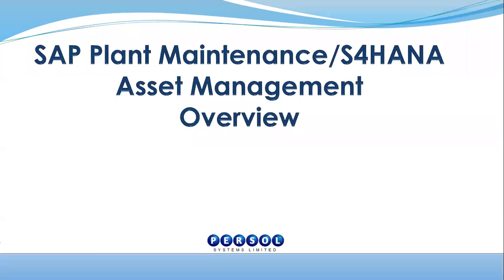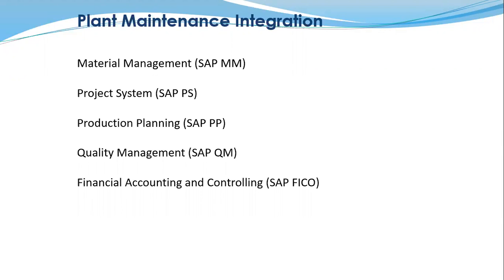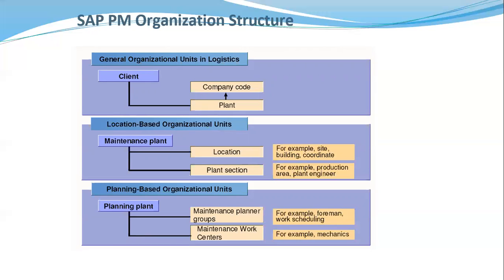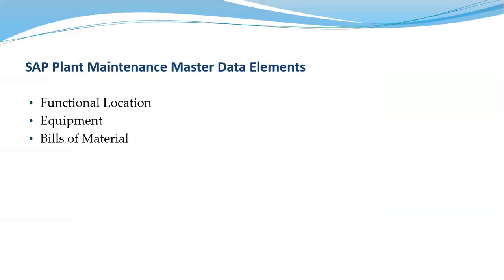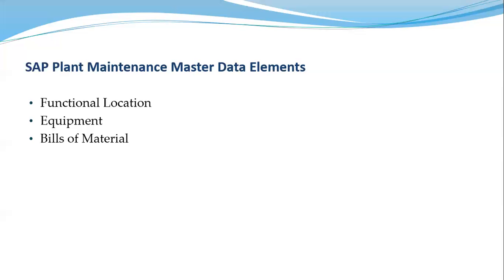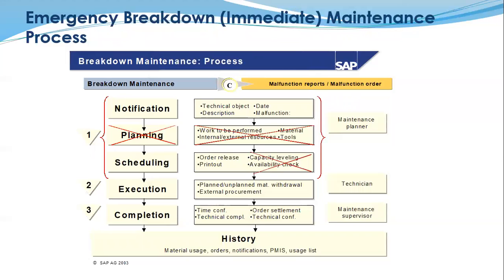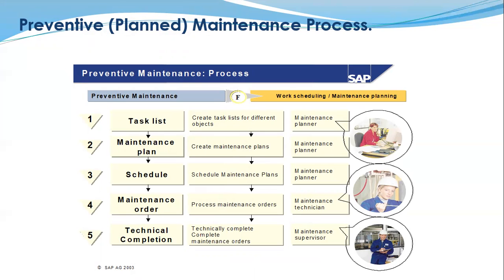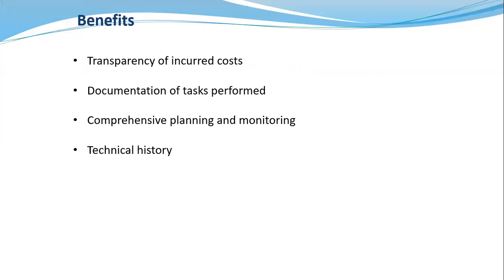SAP S/4 HANA ASSET MANAGEMENT OVERVIEW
This video gives an overview of the key functionalities of SAP S/4HAHA Asset Management, description of the various maintenance processes and the benefits of using it SAP S/4HANA to manage the maintenance process of an organisation